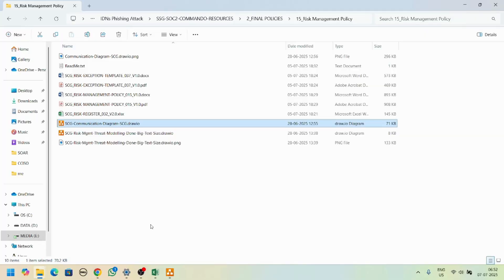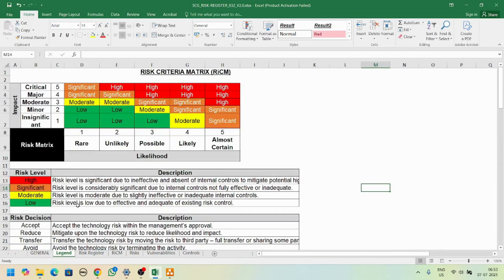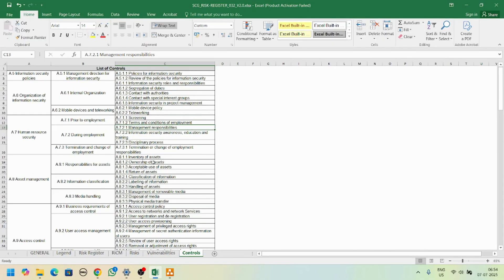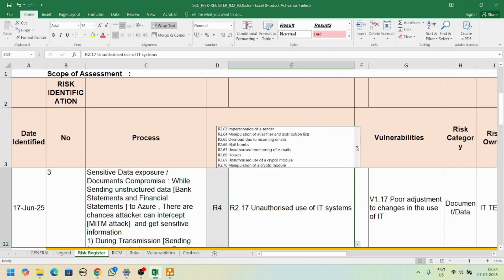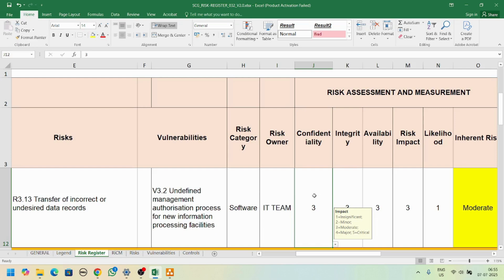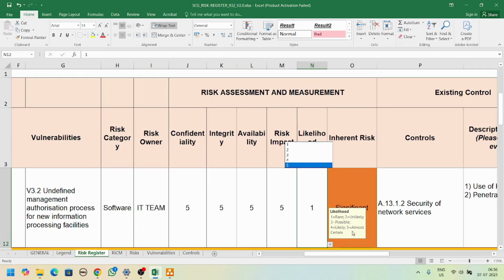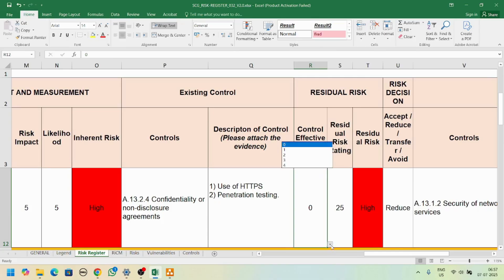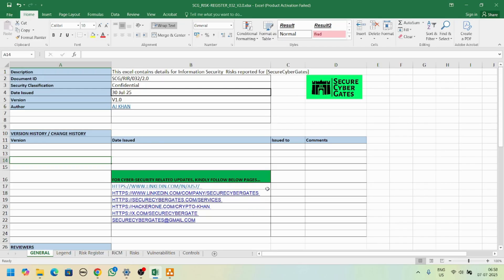17-[5.10] SOC2 –Risk Register Excel Playbook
An excel playbook to register all your risks. [May use this in case you are not using any Risk management tools]

Hello everyone,

SOC 2
SOC2
soc2 compliant
SOC 2 Compliance
SOC2 Compliance
aicpa SOC
GRC
SOC2 Commando
SOC2Commando
SecureCyberGates